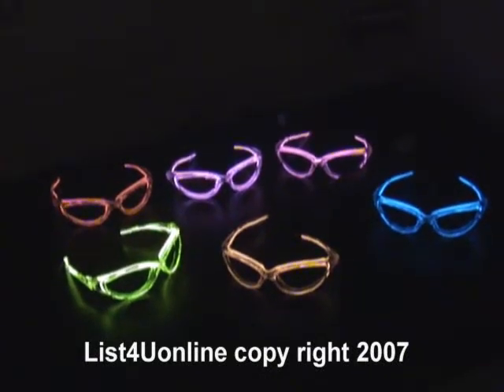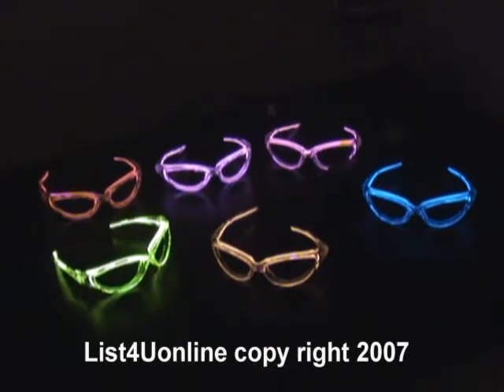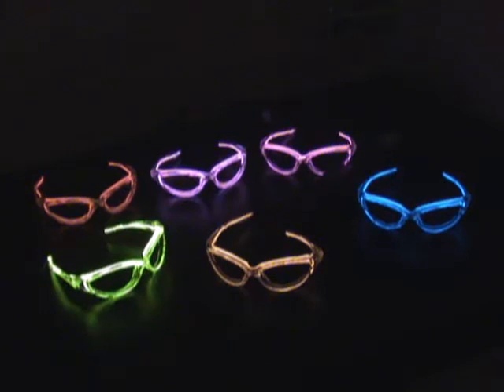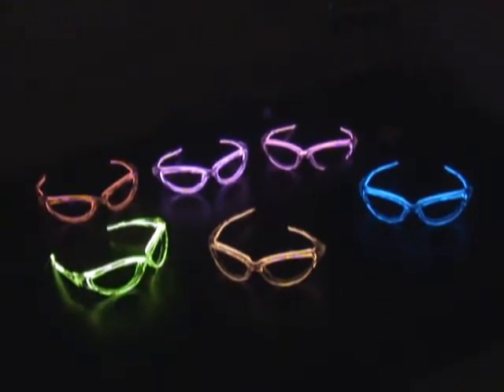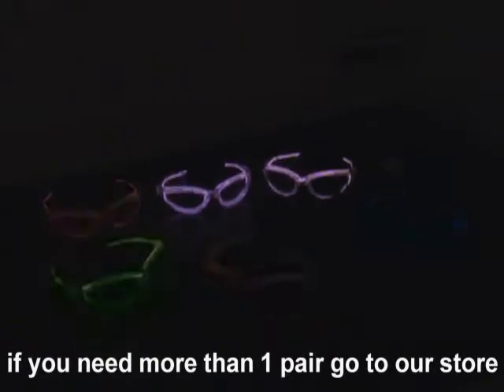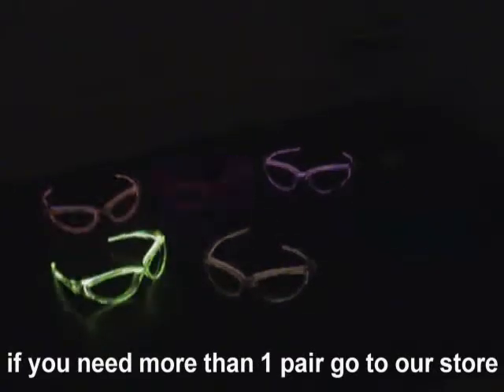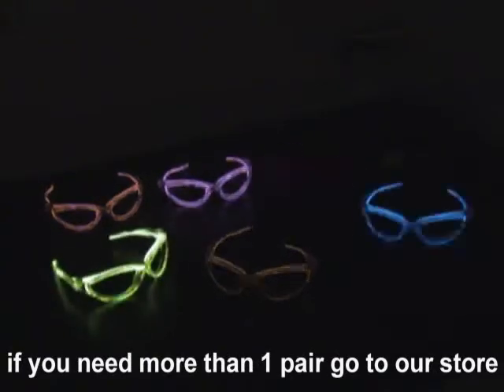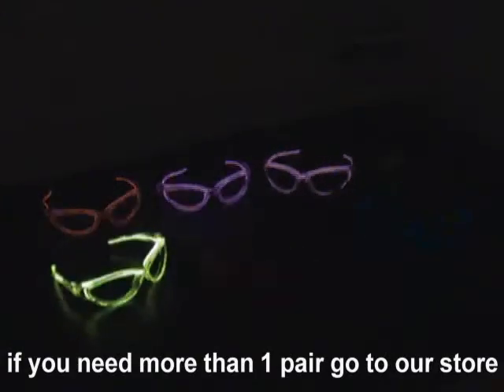Atomic Light-up Sunglasses ebay auction video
These item are availible in my Ebay store user search List4uonline